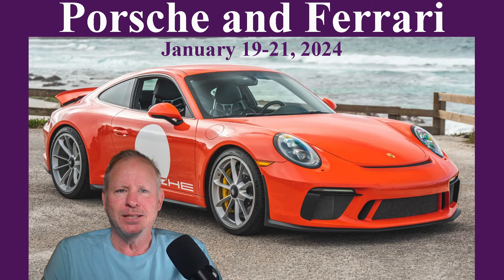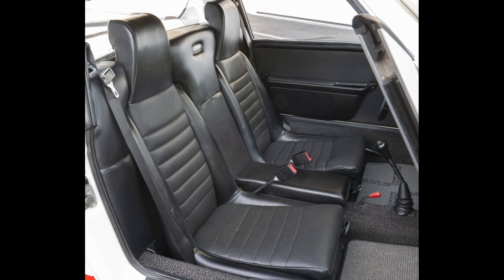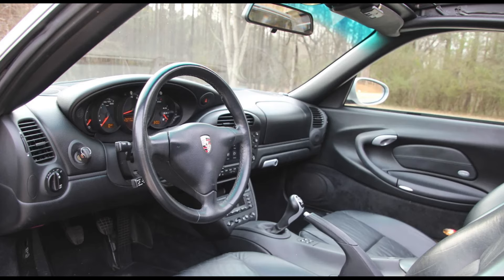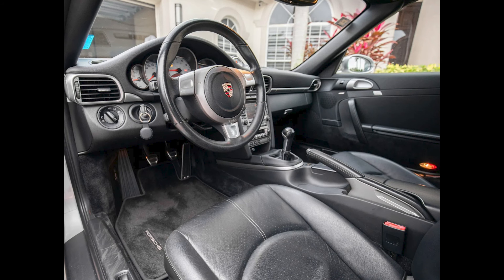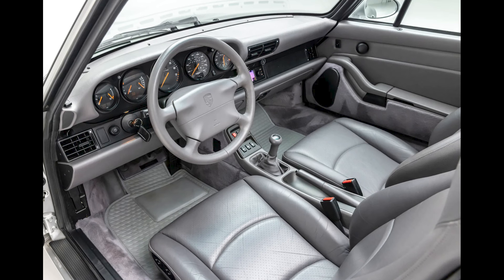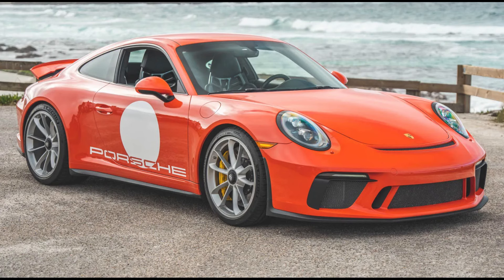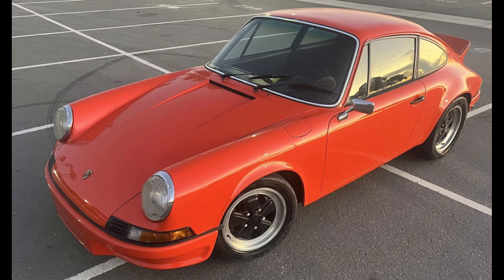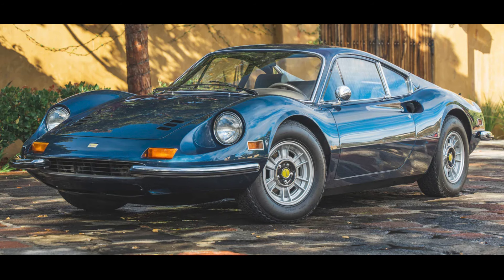Today, Porsches include a dozen 911s, three Boxsters, and two 914s.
Porsches sold on Bring a Trailer include a red highly modified Flat-Six-Powered 1974 914 Sold for $12,000.  The engine here is from a 914-6…and those are uncommon, and expensive.  This was well purchased, as long as the fiberglass body kit is your thing.  A GT silver over cocoa 46,000-Mile 2004 Boxster S 550 Anniversary was Sold for $17,000.  I like these, and this sold at a bargain price.  A repainted white and red 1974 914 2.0 Sold for $18,500.  Sold here in September for $23,500, not such a good day today.  This was a fair sale.  A Carrera white over…sand beige… 23,000-Mile 2007 Boxster Sold for $28,250.  Low miles and very clean, this sand trap was fair sale.  A midnight blue 2008 911S Coupe with 102,000 miles Sold for $39,750.  Another sad, sorry sand trap, this was a little on the far end of fair.  An arctic silver over black 2003 911 Targa with 64,000 miles Sold for $44,000.   A nice car, this was well sold.  A black modified 3.4L-Powered 1979 911SC Coupe Track Car Sold for $48,250.  This seems like a fun car, not a daily driver for most of us, but a fun car.  This was a fair sale.  A guards red over black 1984 911 Cabriolet with 54,000 miles Sold for $48,250.  Lower miles, but with the rollbar, this seems like a driver, and a fair sale.  A polar silver Modified 2002 911 Turbo Coupe Sold for $49,911.  Wing, rollbar, suspension, brakes, wheels, seats…lotsa mods here, and the price was fair.  An arctic silver over black 18,000-Mile 2007 911S Cabriolet Sold for $53,000.  A clean car, well sold.  A triple black 8,000 Mile 2014 Boxster S Sold for $62,000.  Nice, low miles, fat price.  Well sold.  A white 2011 911 GT3 Cup car located in Canada Sold for $86,000.  Light, 450 horsepower.  Awesome track car.  This was a fair sale.  An arctic silver over gray 1998 911 Targa with 29,000 miles presented by a great seller Sold for $115,000.  I think this is a little high, but perhaps fair, depending on how much the interior makes one want to .  A grand prix white 31-Years-Owned 1984 911 Turbo Special Wishes Slantnose Coupe with 83,000 miles Sold for $151,111.   A few mods, this was likely a fair sale.  A violet 1993 911 C4 30th Anniversary Jubilee Edition with 92,000 kilometers Sold for $200,964.  Number six of 900, originally sent to Germany, good paint and nice condition.